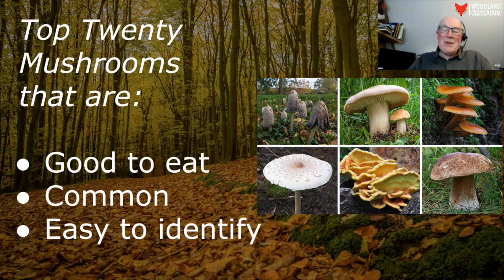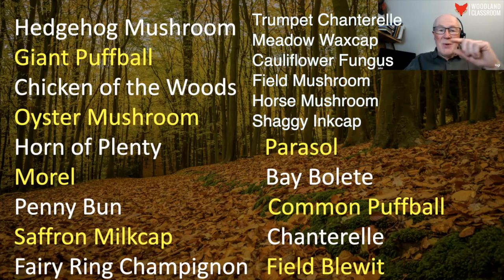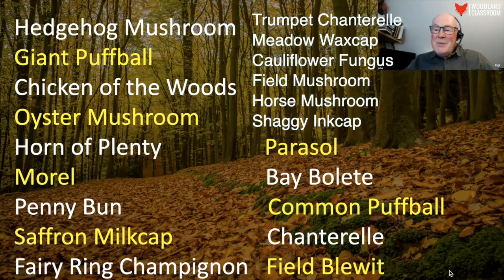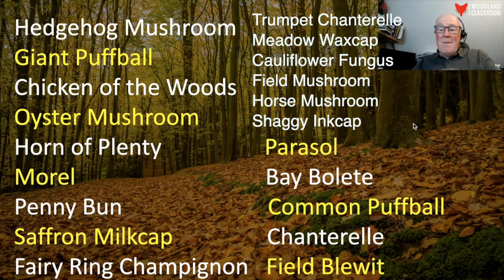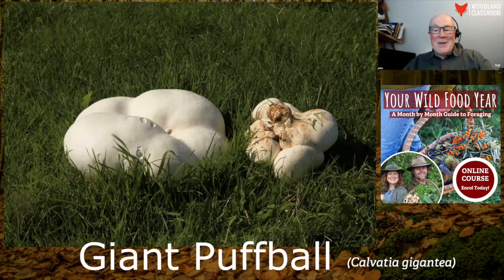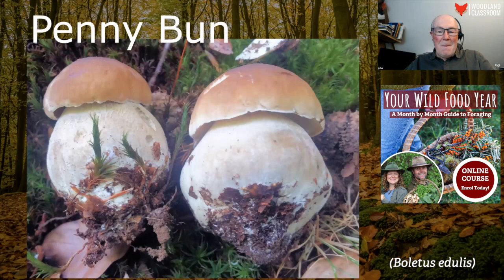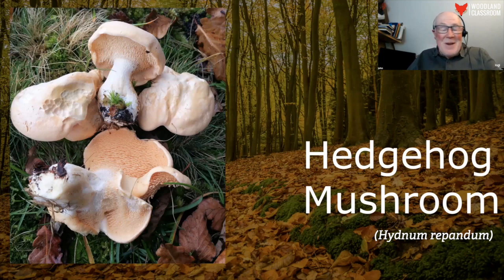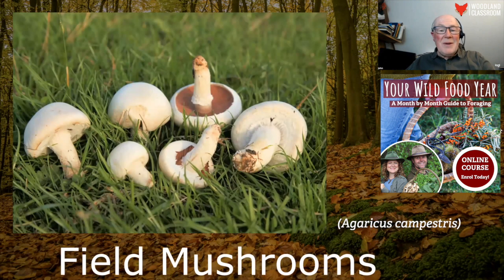John Wright's Top 20 Mushrooms (Wild Food & Foraging)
Foraging legend John Wright shares his Top Twenty edible mushrooms in this video. John is the author of several books on wild food, foraging and edible fungi and hosts foraging walks for River Cottage.

This video is just a snippet of the content from our online course Your Wild Food Year. If you'd like to find out more and get access to a free taster, follow this

Which wild fungi do you think will make the list? Did John miss your favourite fungi off?

This excerpt is part of a larger webinar broadcast on 22nd Sept 2022 as part of the Your Wild Food Year series. This course has been produced by Woodland Classroom.